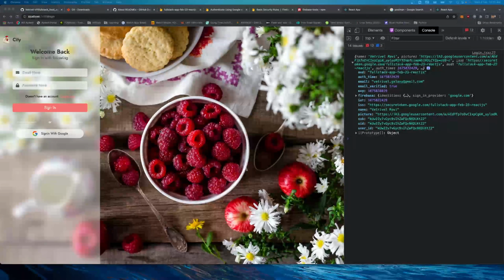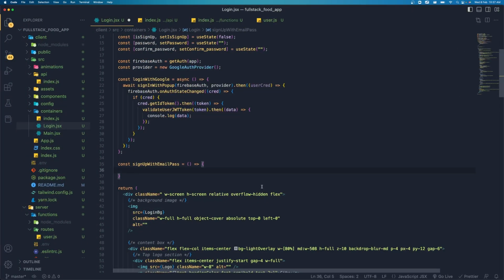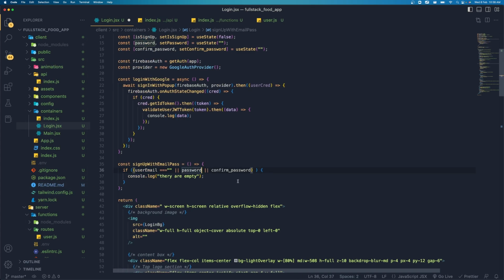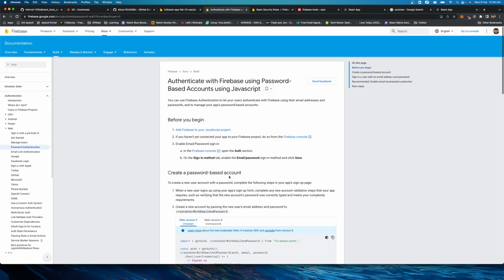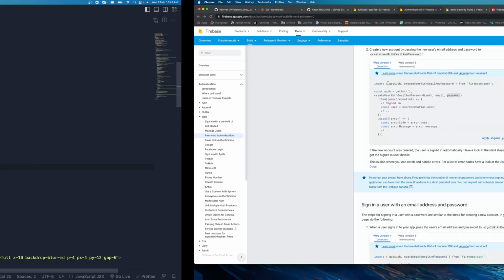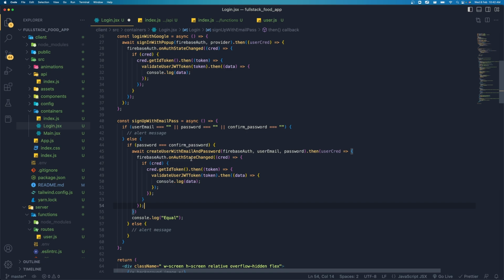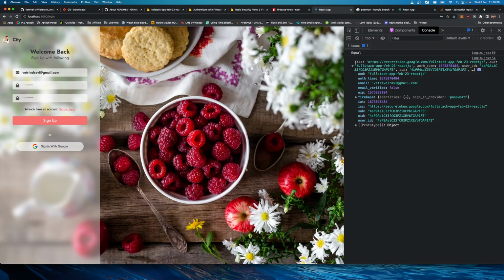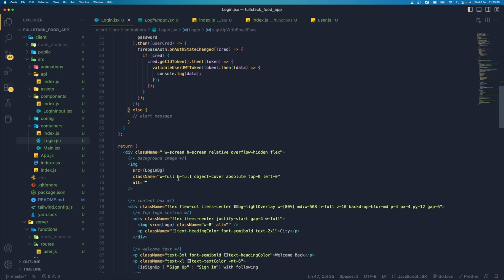🧱 Google Cloud Functions Training Part 22 – Email Authentication 📧🔐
Welcome to Part 22 of the Google Cloud Functions Training series! In this session, we’ll implement Email Authentication for secure user login and registration. Using Firebase Authentication along with Cloud Functions, we’ll allow users to sign up, log in, and manage sessions with their email and password.

✅ What You’ll Learn in This Video:
✔️ Setting up Firebase Email/Password authentication
✔️ Creating sign-up and login flows on the frontend
✔️ Using Cloud Functions to handle authentication securely
✔️ Managing email verification for new accounts
✔️ Handling authentication errors and password resets

💡 Why This Step Matters:
🔹 Email-based login is one of the most widely used and user-friendly auth methods
🔹 Provides a secure and straightforward way to manage users
🔹 Email verification helps prevent fake accounts and increases trust
🔹 Lays the foundation for adding multi-factor authentication later

In Part 23, we’ll explore Phone Number Authentication, allowing users to log in securely using OTP verification.